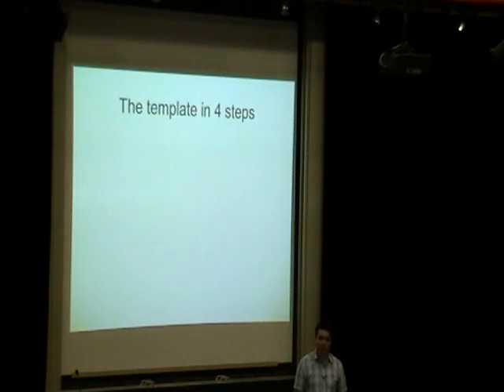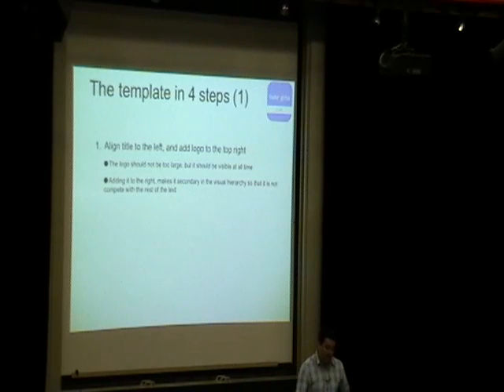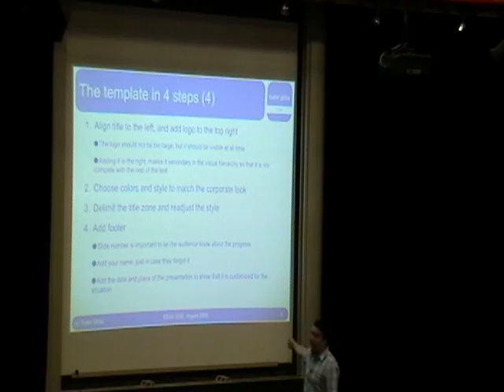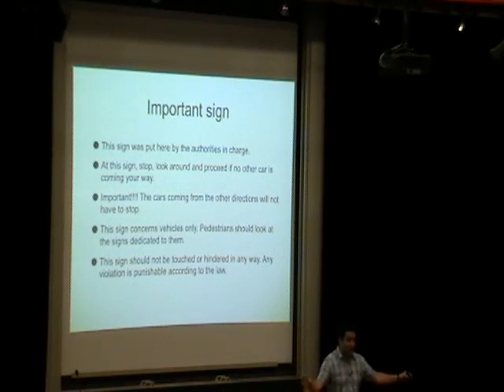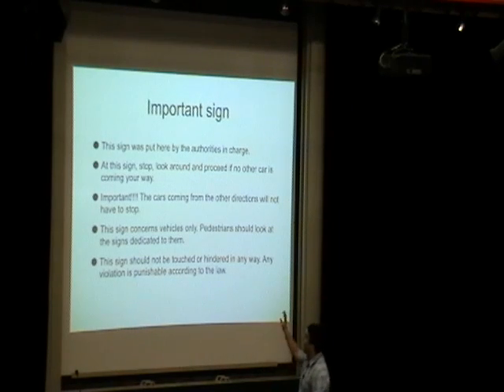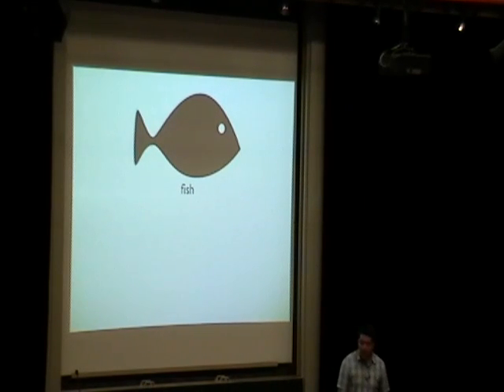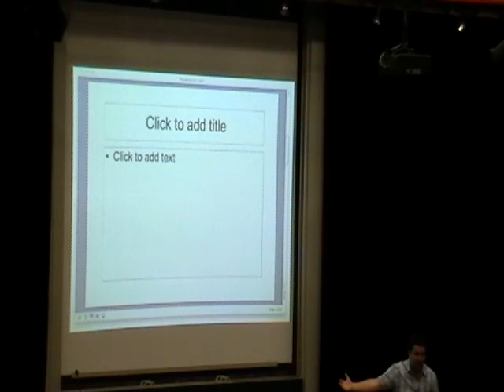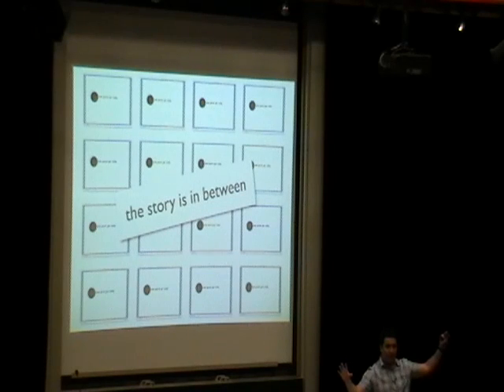Presenting at ESUG / Storytelling at ESUG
Tudor Girba shows how (not) to do it.

From ESUG 2008, Amsterdam, Netherlands.